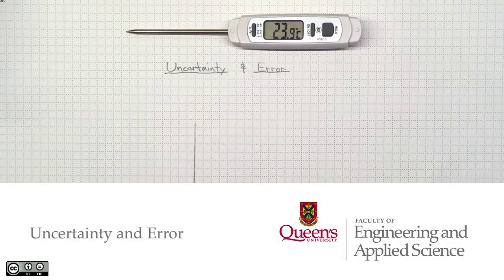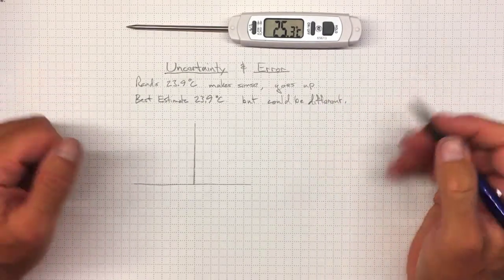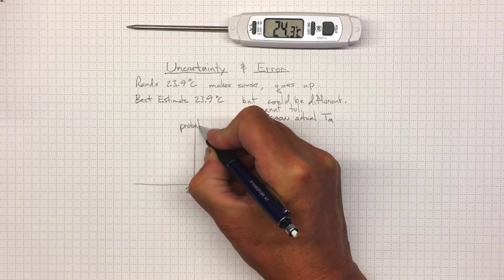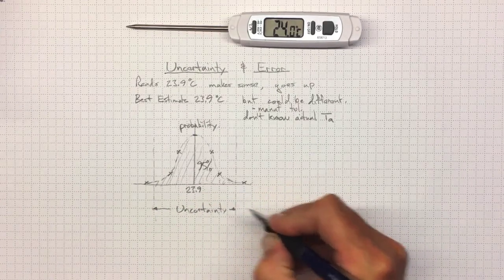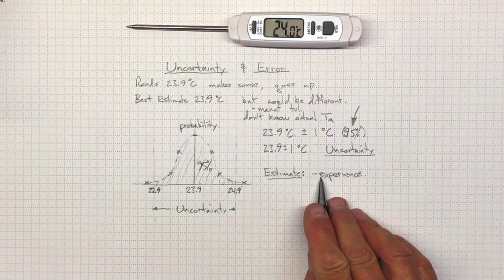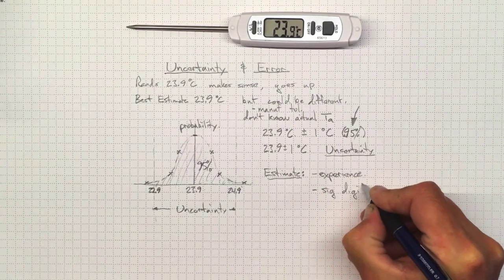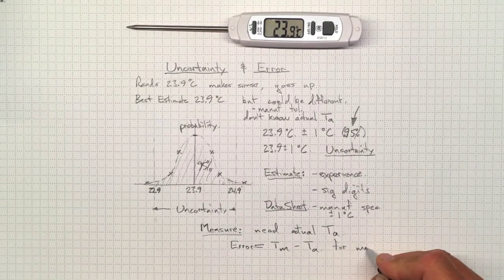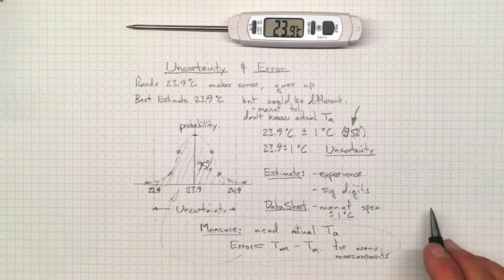Uncertainty and Error